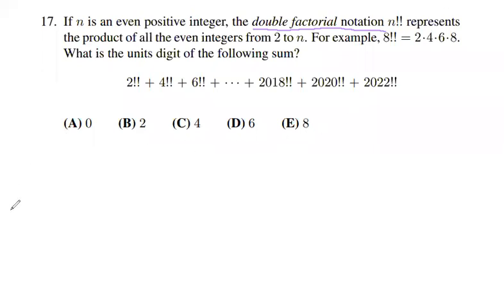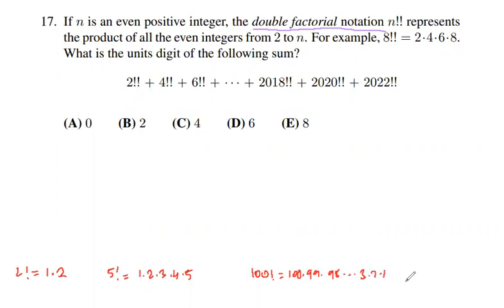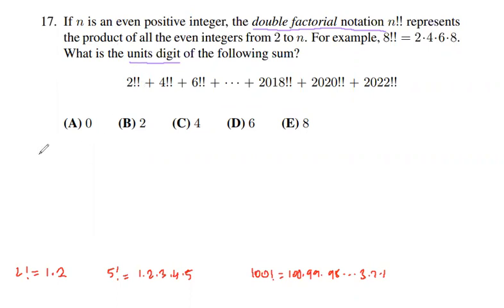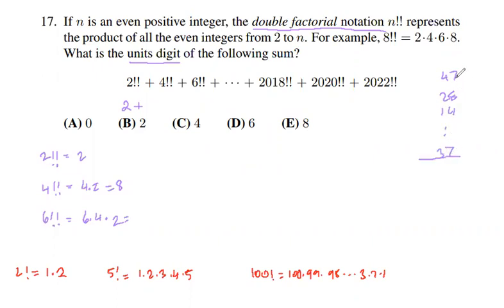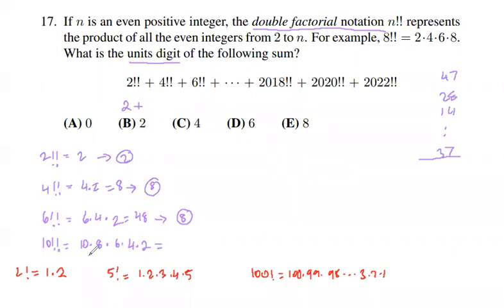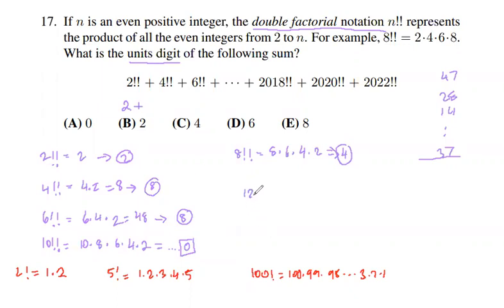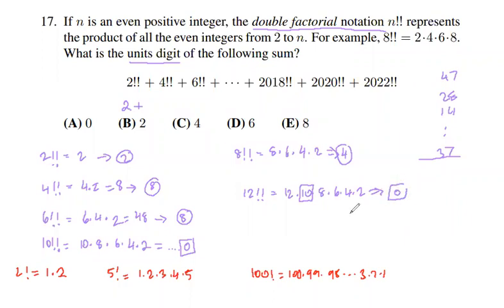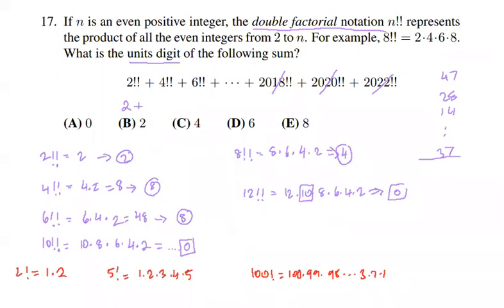Double Factorial Problem(2022 AMC 8 #17)